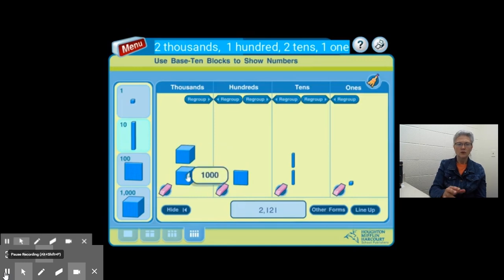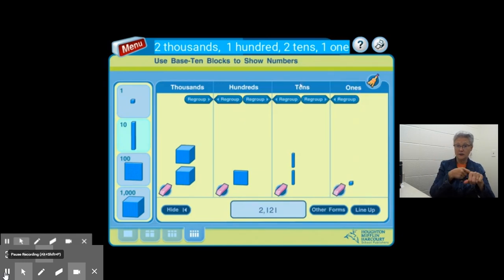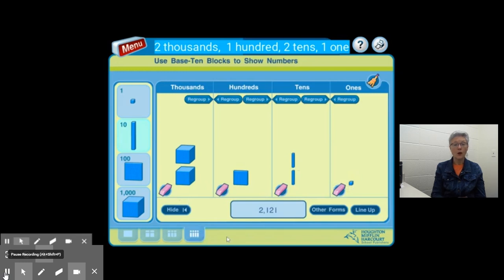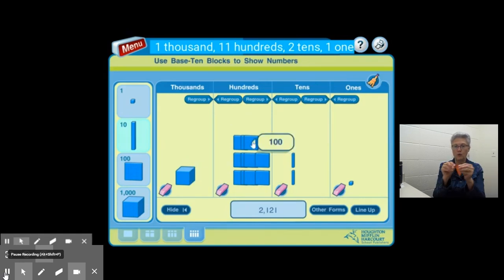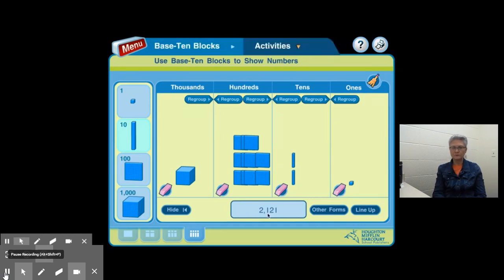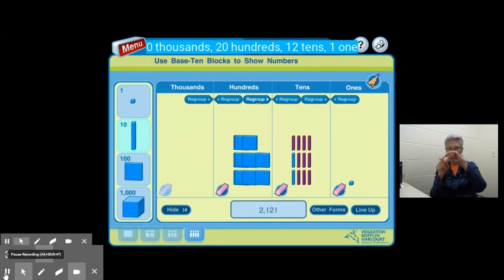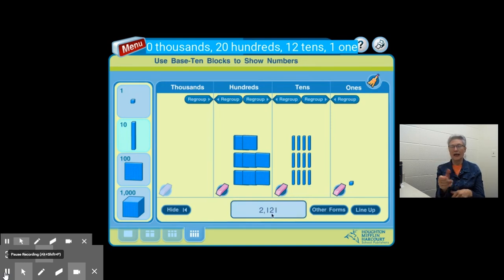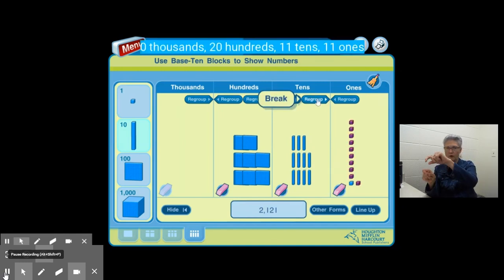VL4 SM W3L2 Renaming Numbers 2_ASL